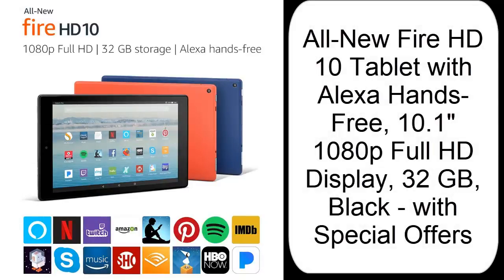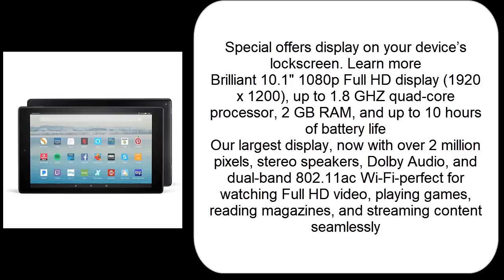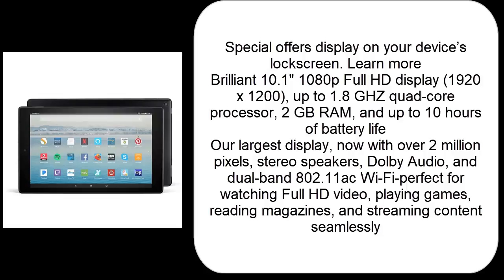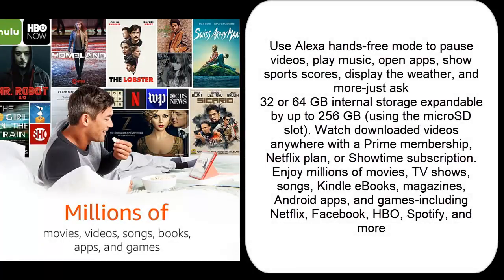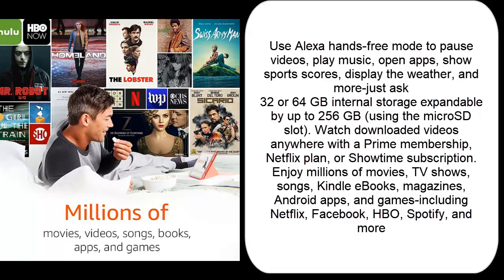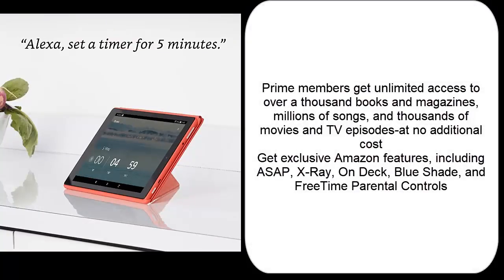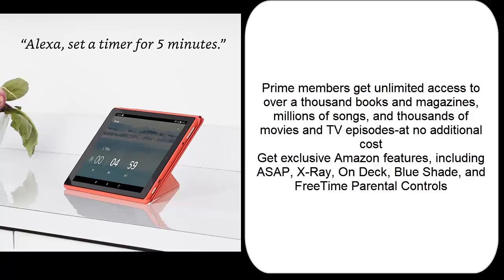kindle Tablet | Digital Tablet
Hot Selling Products
Women's Clothing & Accessories

money bag

T-shirt